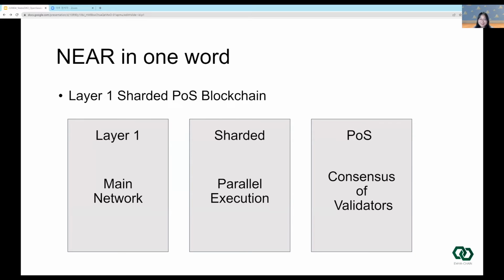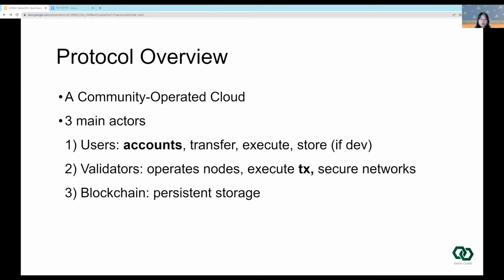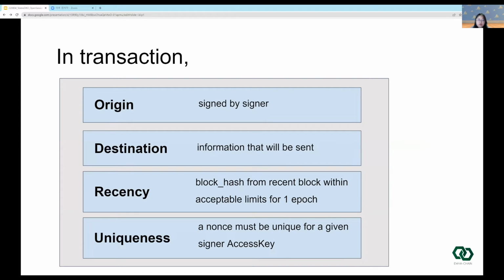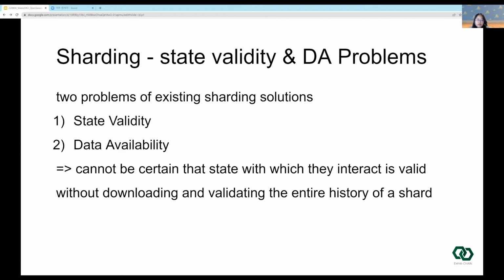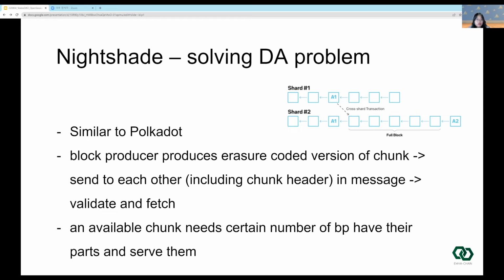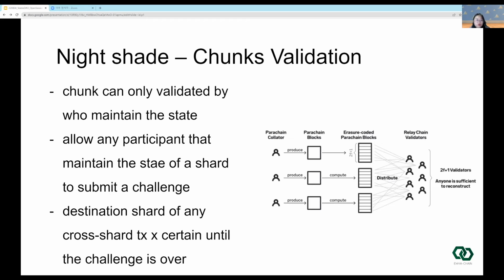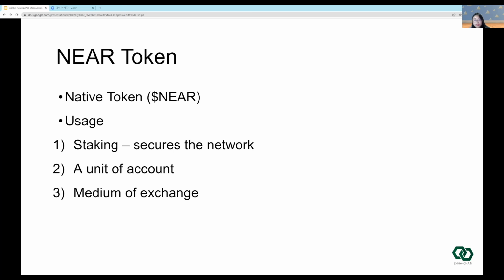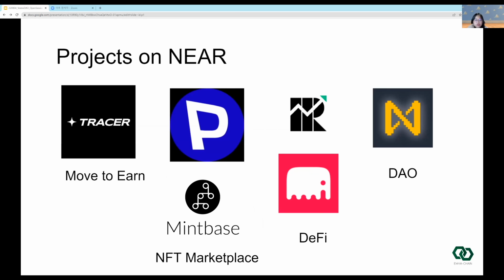[SDF02] "About NEAR and Ecosystem Overview" by Minji Koh from EWHACHAIN